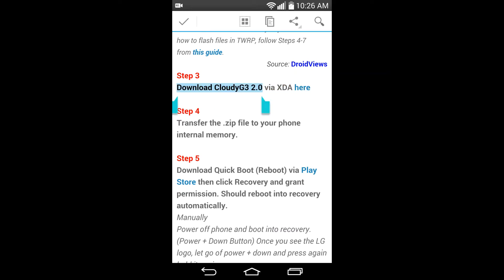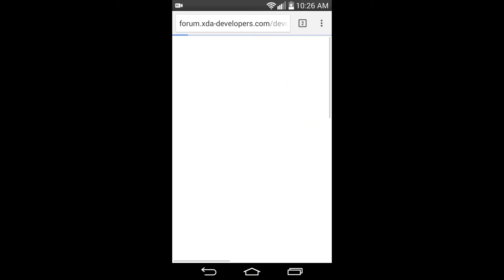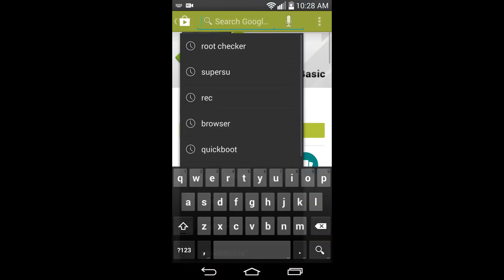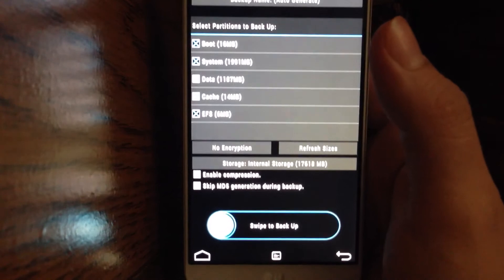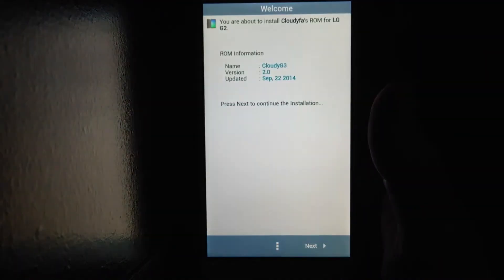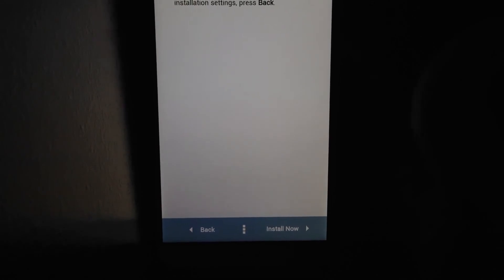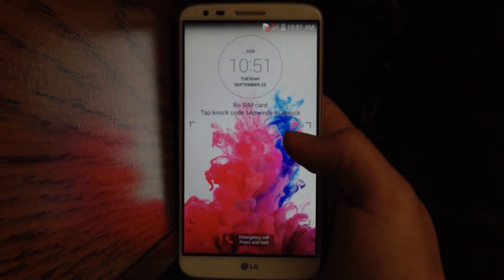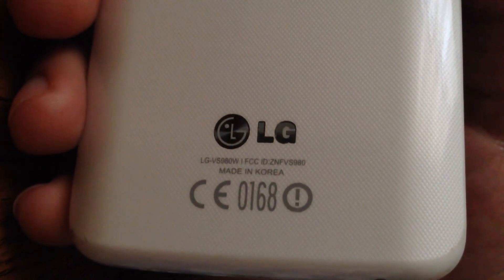How To Install CloudyG3 3.3 ROM On LG G2 All Variants (Convert to G3 G5)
ANDROID 6.1 MARSHMALLOW ON LG G2!

This CloudG3 ROM will give you every feature the LG G3 has and it will work on your LG G2! Any variant will work.